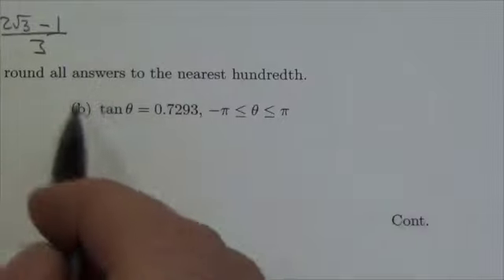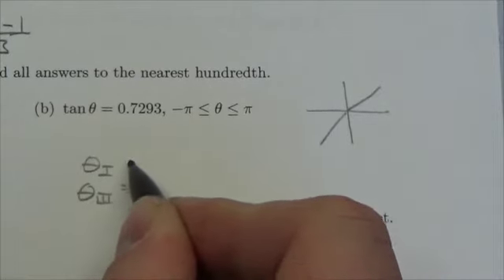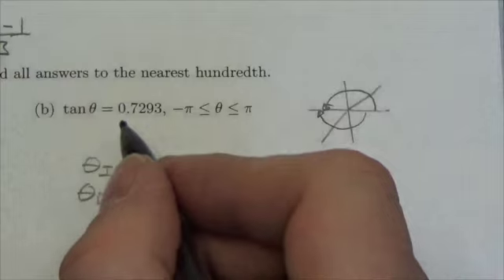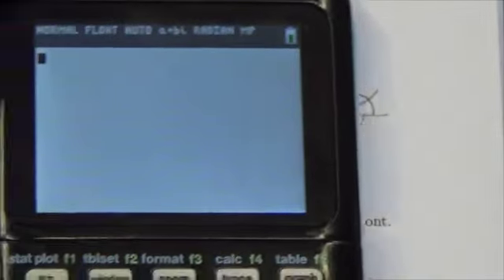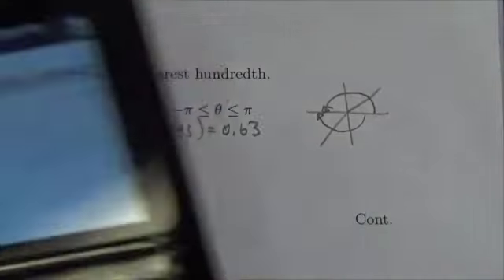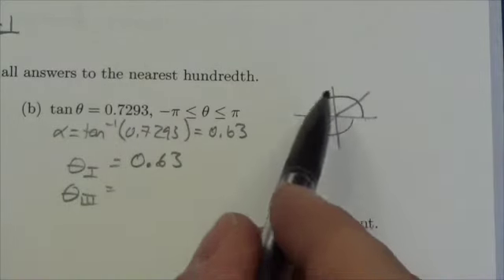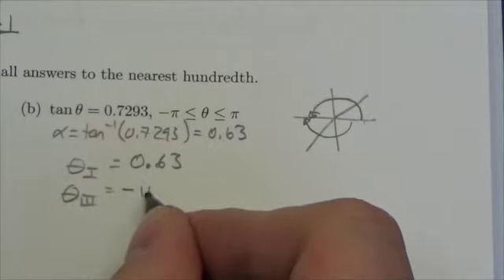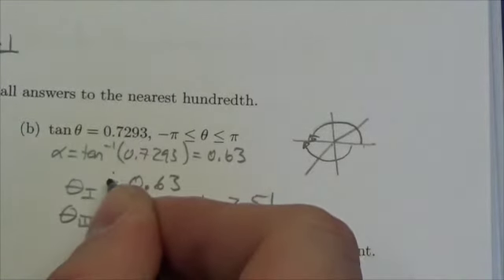Math 30-1 Trig I Review